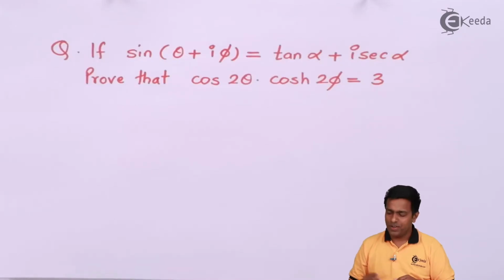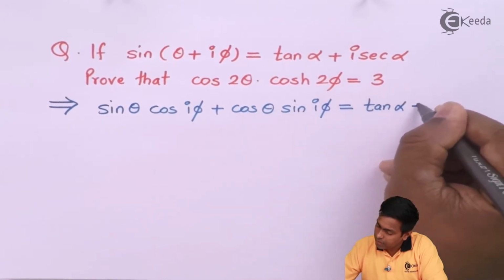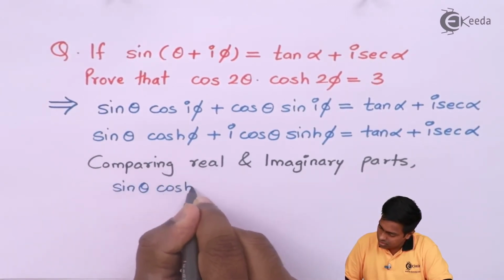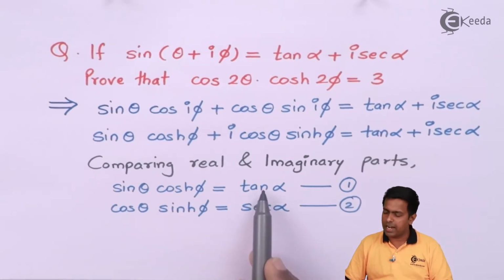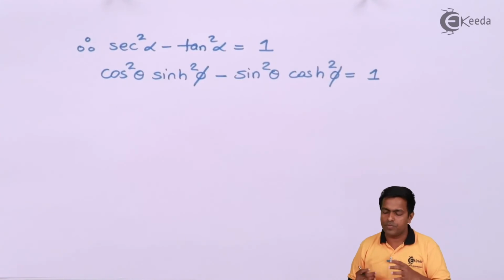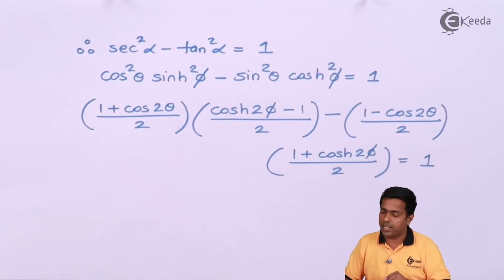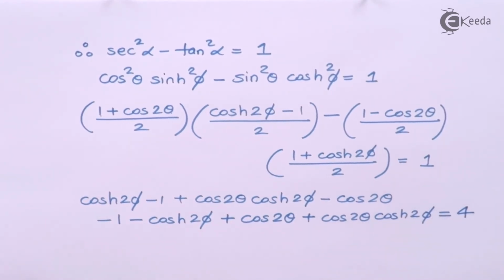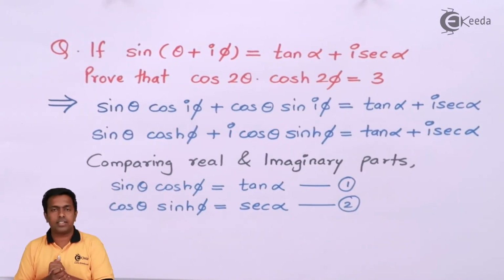Problem 3 based on Seperation of Hyperbolic Function into real and imaginary parts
In today's video, we dive into the fascinating world of complex numbers. Whether you're a math enthusiast, a student, or just curious about this topic, this video is perfect for you.

In this video, we will cover:

What are Complex Numbers? - Understand the basic definition and why they are called "complex."
Imaginary Unit (i) - Learn about the imaginary unit and how it forms the foundation of complex numbers.
Complex Plane - Visualize complex numbers on the complex plane and understand their geometric representation.
Operations with Complex Numbers - Master the addition, subtraction, multiplication, and division of complex numbers.
Conjugates and Modulus - Explore the concept of conjugates and how to calculate the modulus of a complex number.
Applications of Complex Numbers - Discover how complex numbers are used in various fields like engineering, physics, and computer science.

Step-by-step examples
Practical applications to see the relevance of complex numbers in real life